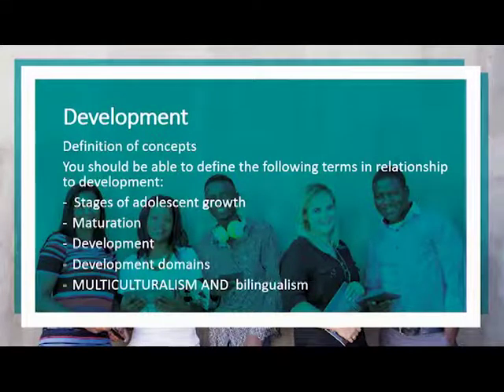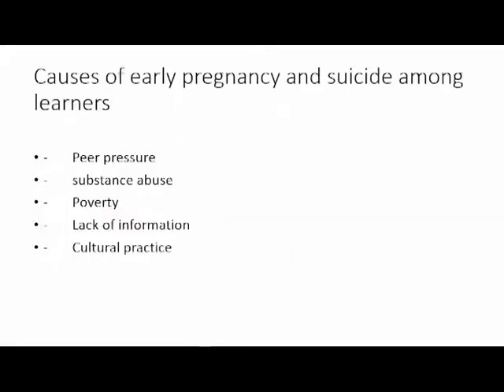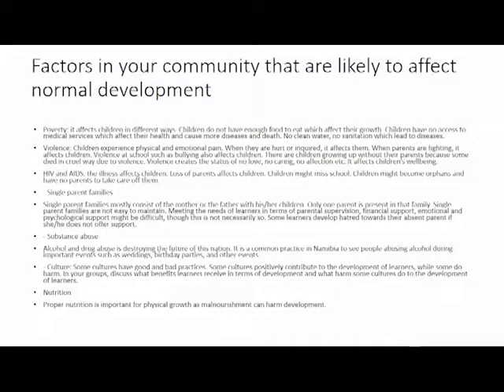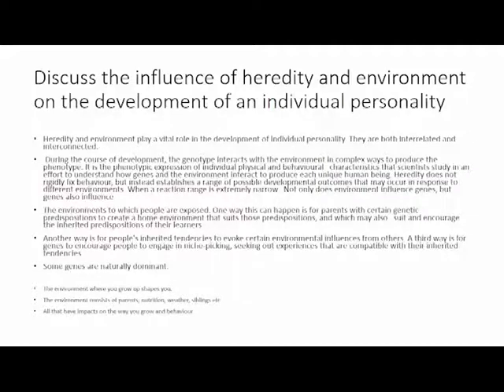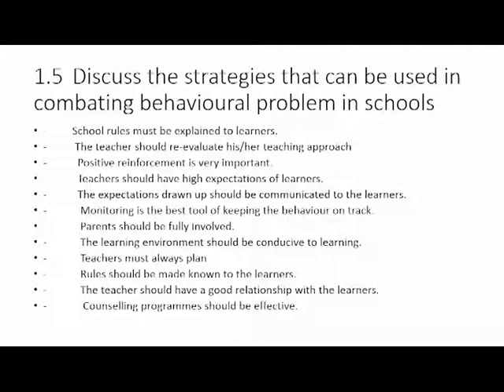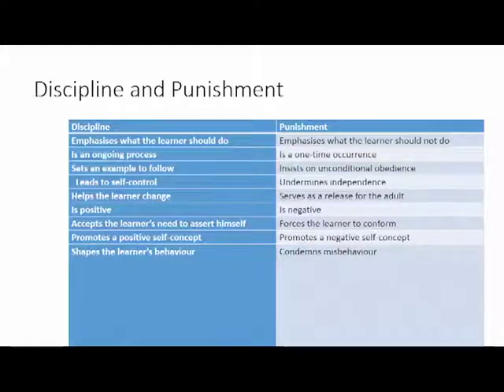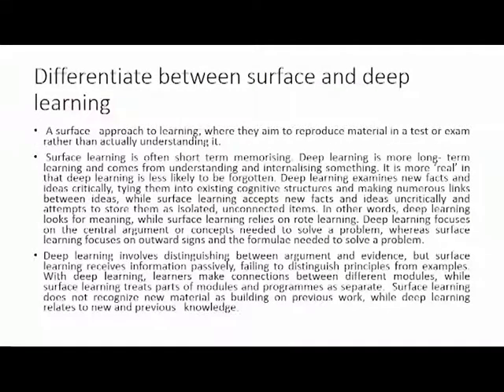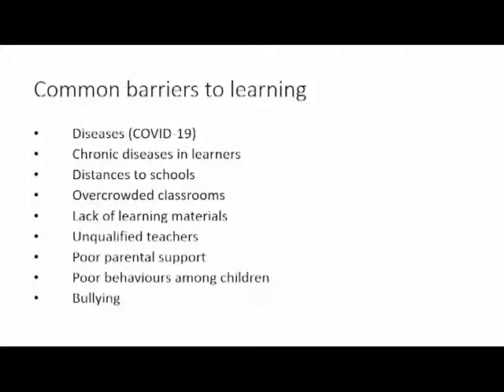IOL CC LDL S 2021